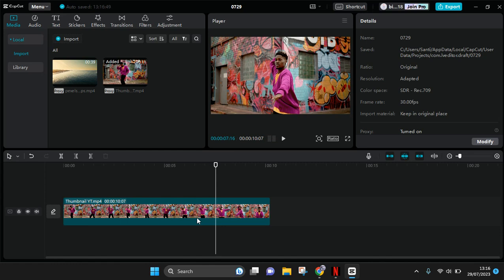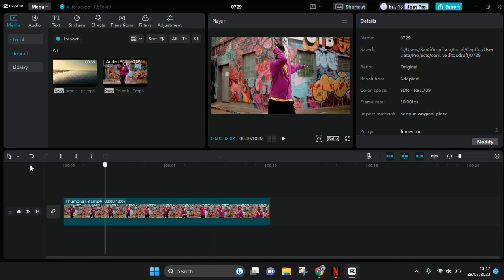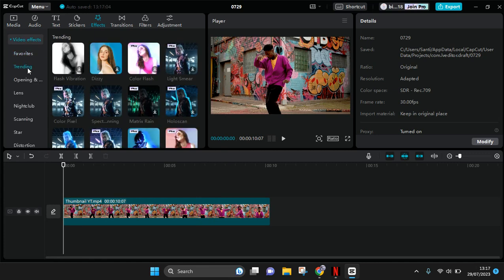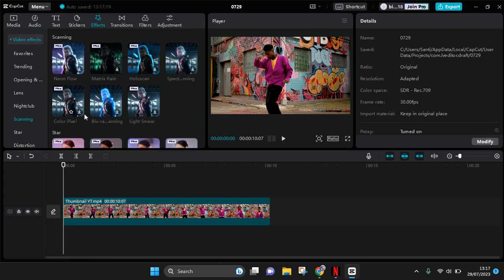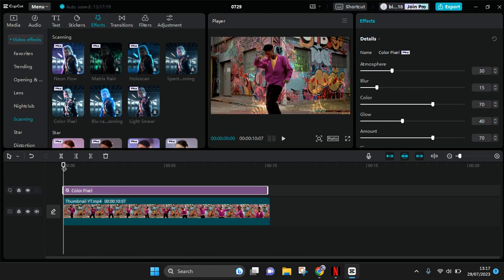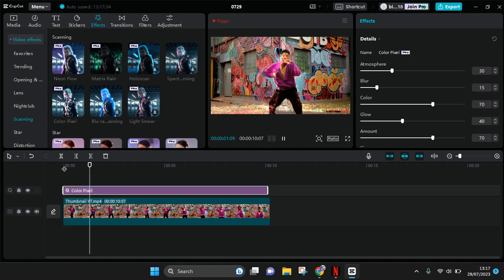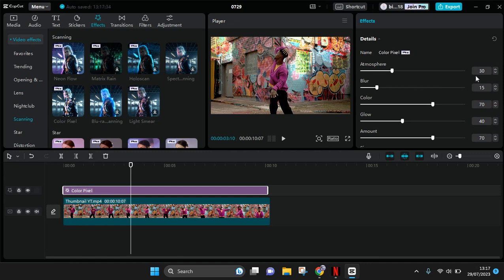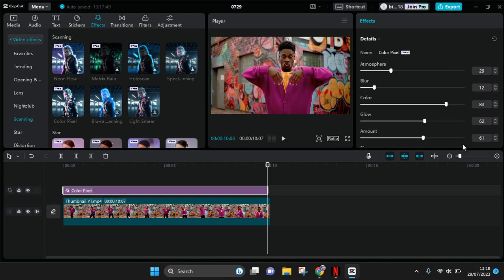Try This on CapCut! How to Add a Color Pixel Effect to Your Video Edits in CapCut PC?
Try this new Color Pixel effect on CapCut for your videos